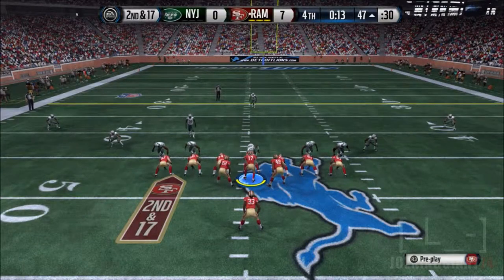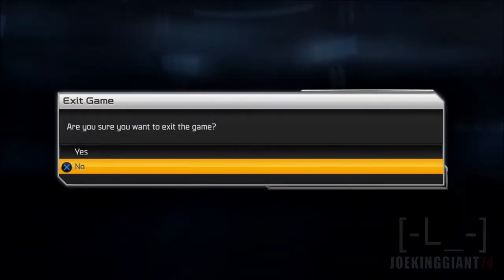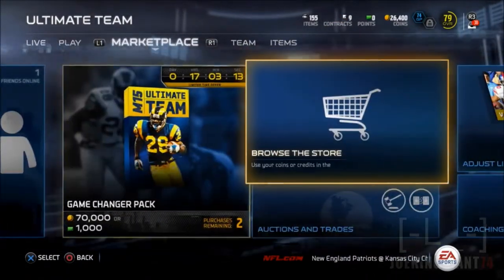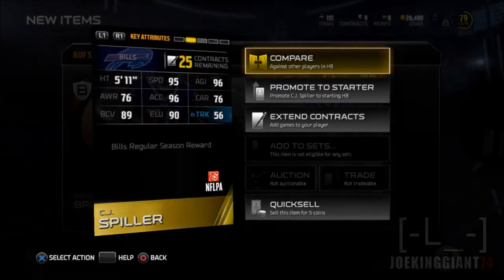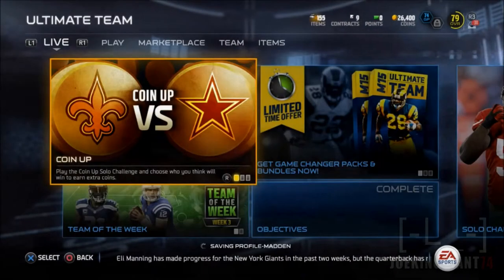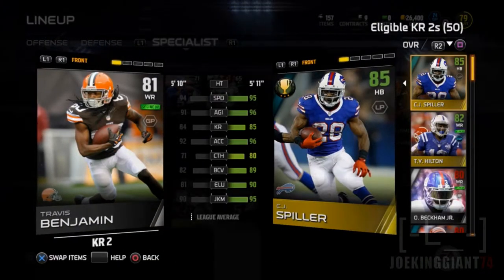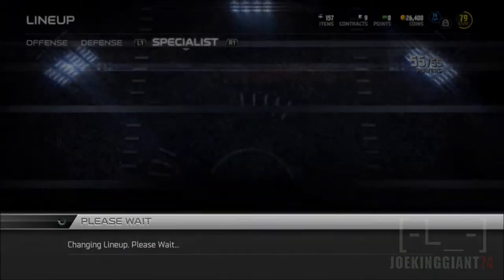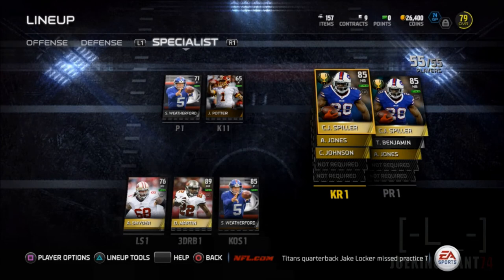Madden 15 Ultimate Team Bills Regular Season Solo Challenge Complete